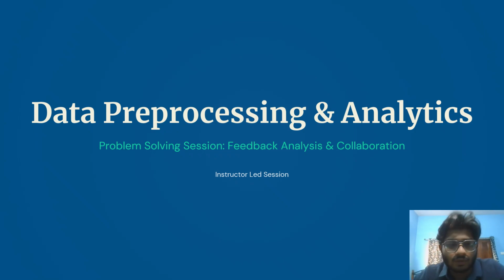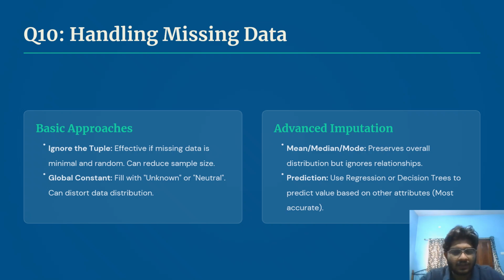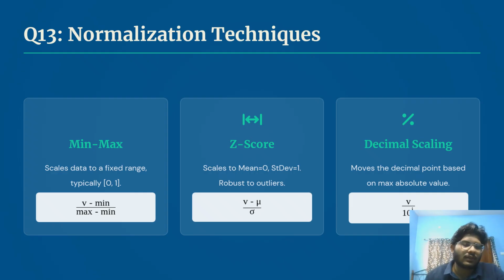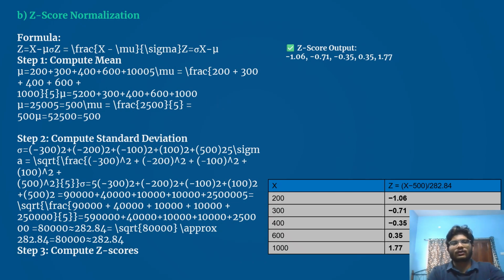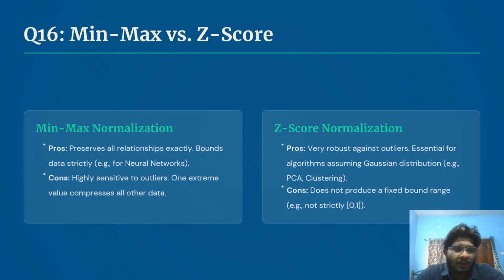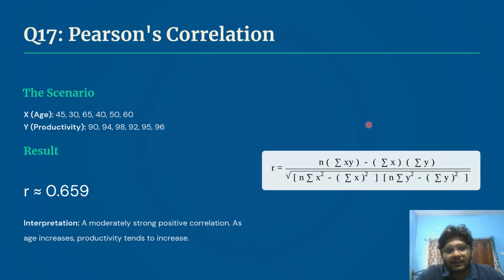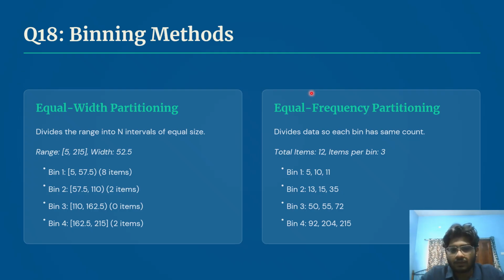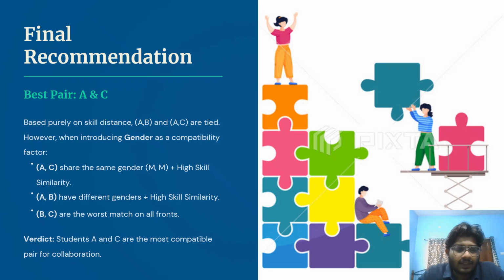Data Pre-processing and Analytics Question 9-19. JALAJ MEHTA , MCA 5TH SEM SECTION"A' ,DAVV IIPS